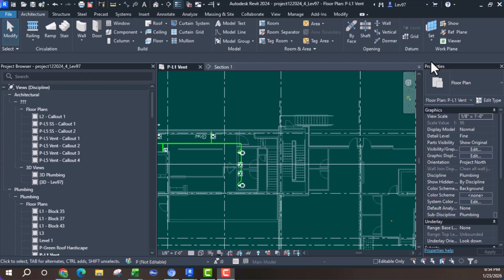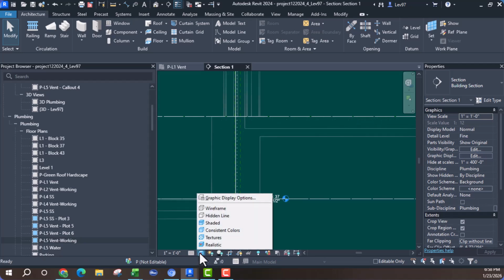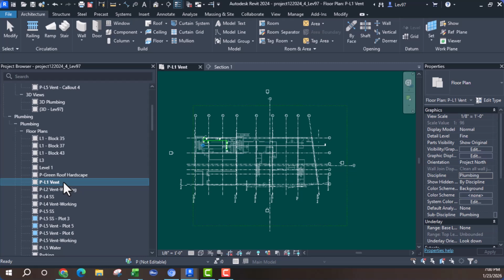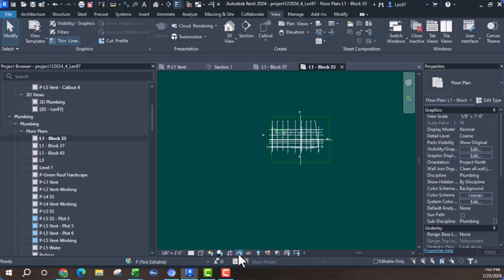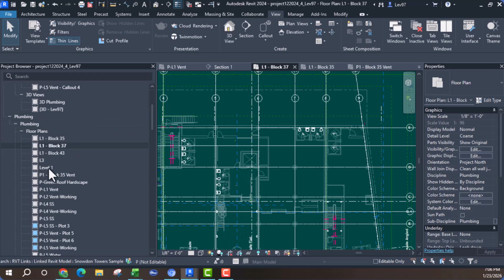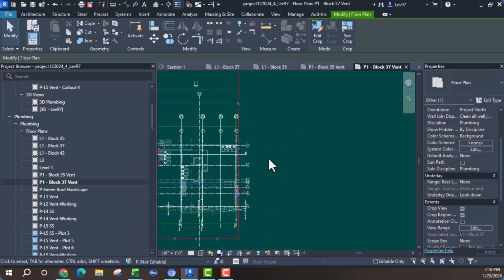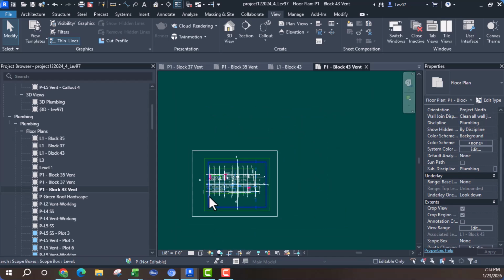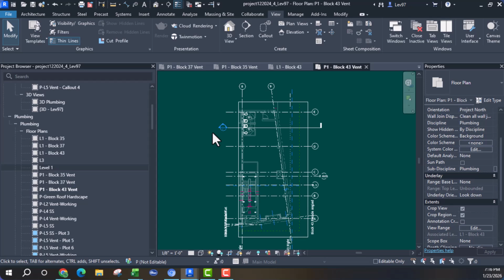Why 3D Plumbing in Revit Is AI-Proof: Vent Design, Floor Segmentation, and Real-World Coordination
Today’s session dives into the real work behind Revit plumbing vent design.

On the first level, floor elevations step up across the building—meaning a single floor plan won’t cut it. To model vents correctly, you have to study sections, break the level into logical segments, manage view ranges, and build multiple working plans that actually reflect reality.

This is where experience matters.
This is where coordination matters.
And this is where automation still falls short.

AI can render walls and color-code drawings—but it can’t yet read stepped slabs, interpret architectural intent, or decide how plumbing should truly route through a building.

If you’re serious about Revit plumbing, this walkthrough shows what it really takes to get it right. Hands-on, deliberate, and grounded in how buildings are actually built.

🛠️ More to come as we continue venting up through the model.